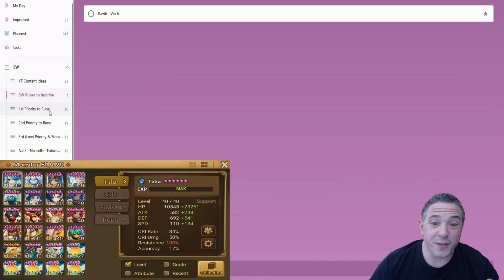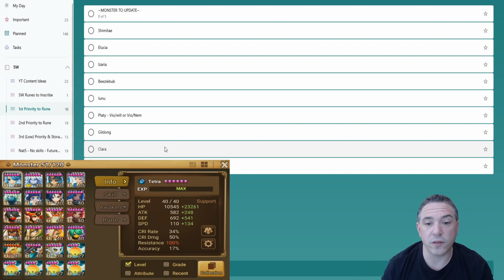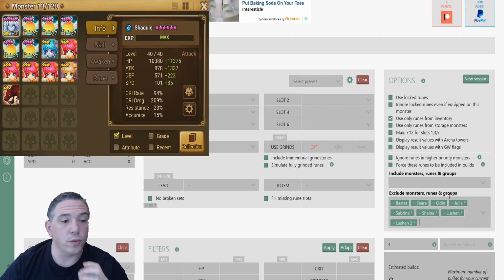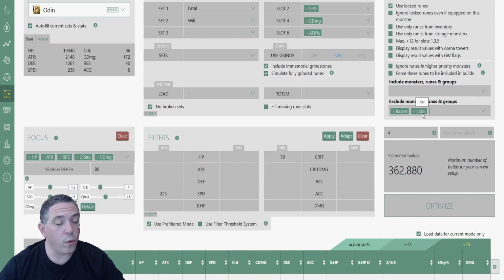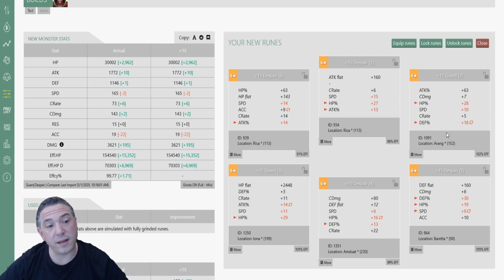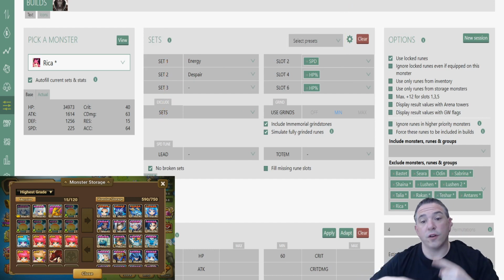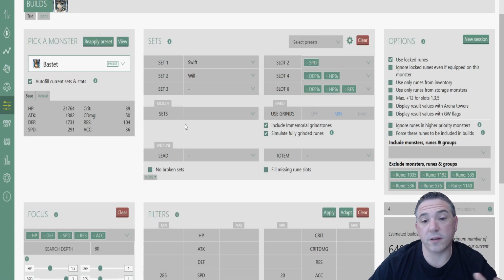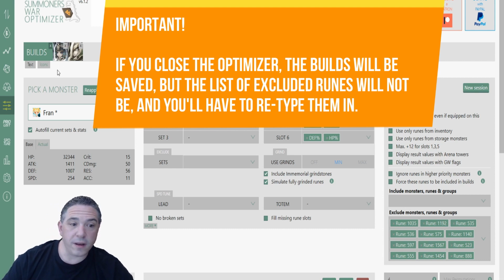Free Rune Removal (FRR) : Preparing, Tips and Tricks : Summoners War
In this video I'll discuss my process to prepare for free rune removal (FRR) day, and my process for going through FRR.

The program I recommend, Microsoft To-Do, is free and can be downloaded

To content creators who have helped with advice, encouragement and more - it's very much appreciated!!